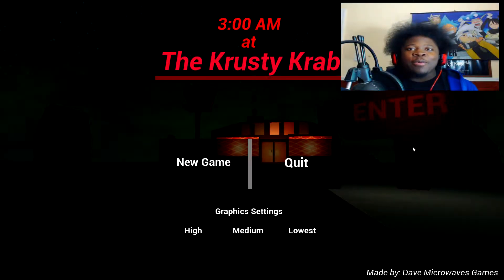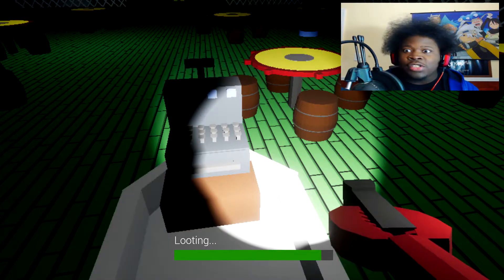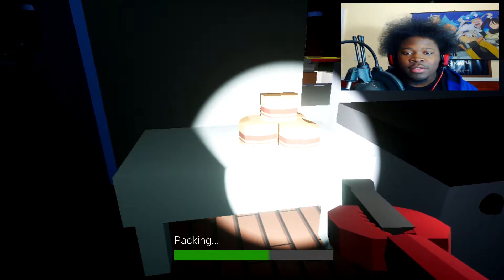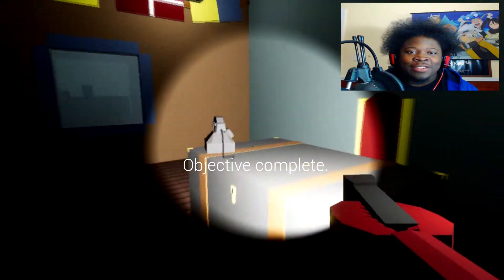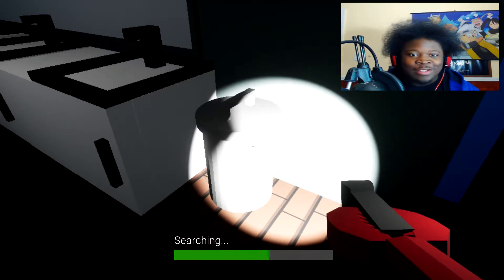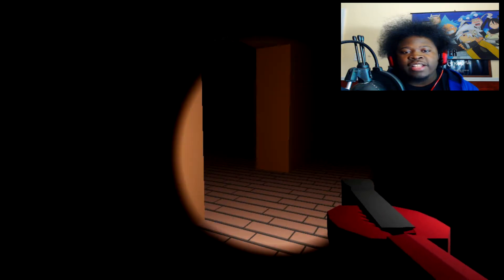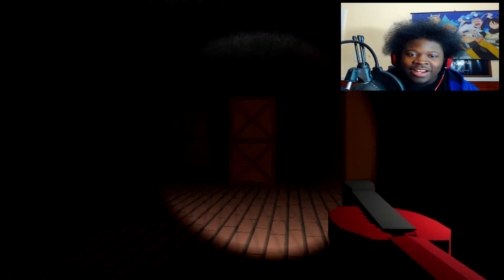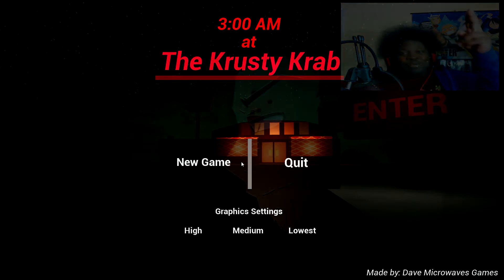THE HASH SLINGING SLASHER !!! ( 3AM AT THE KRUSTY KRABS )